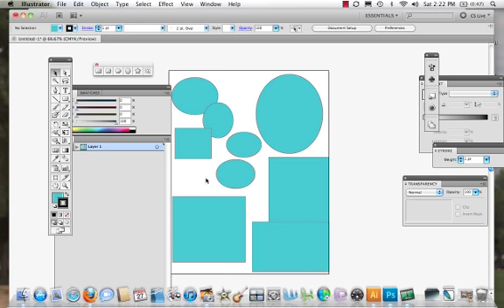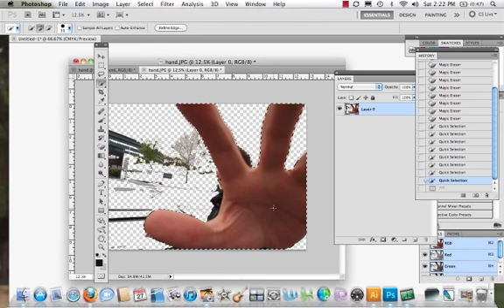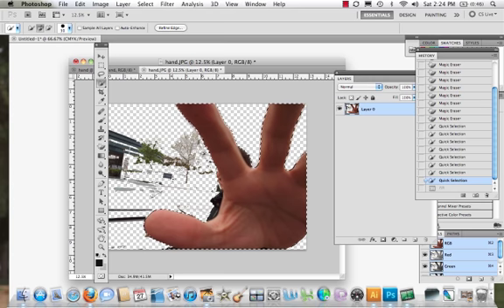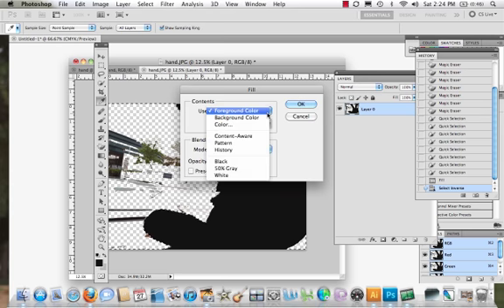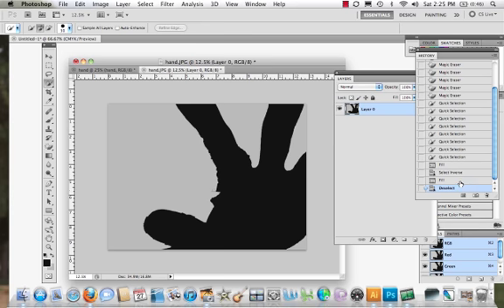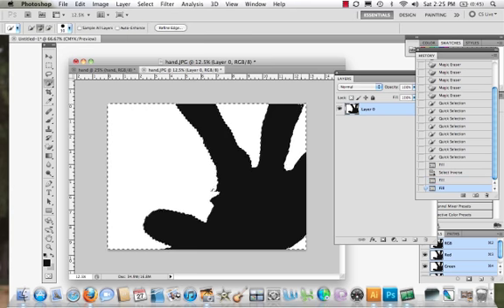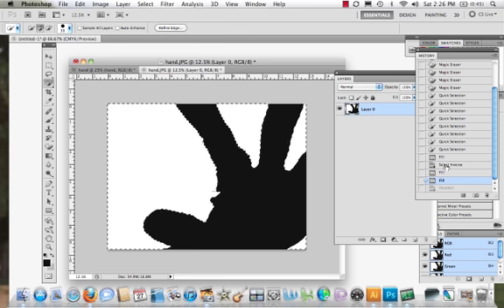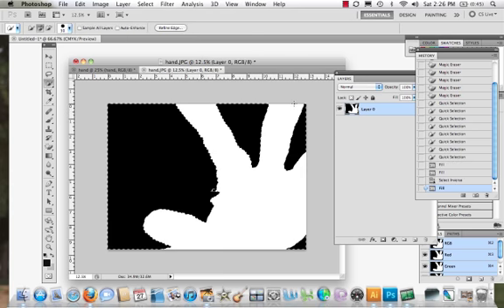The Elements and Principles of Design- Postive and Negative Space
In this series of videos I will go over the elements and principles of design.